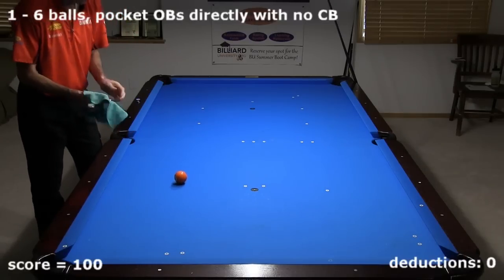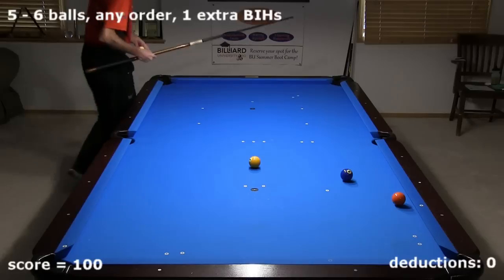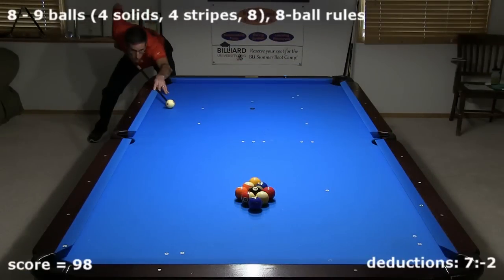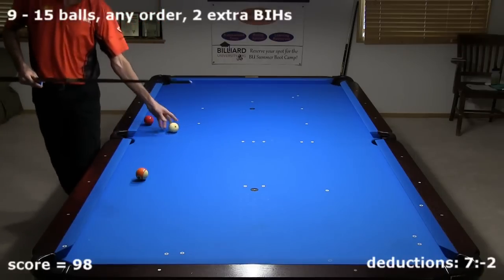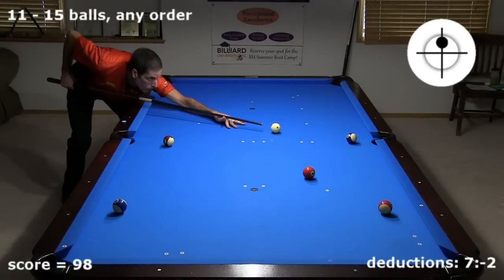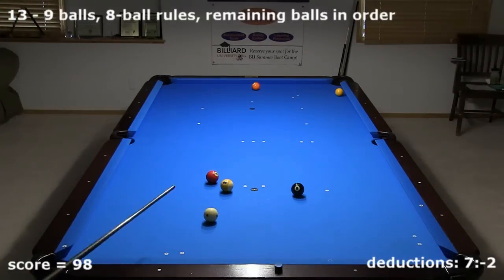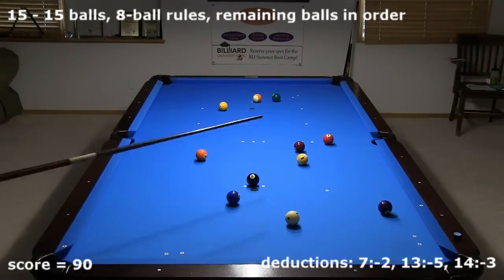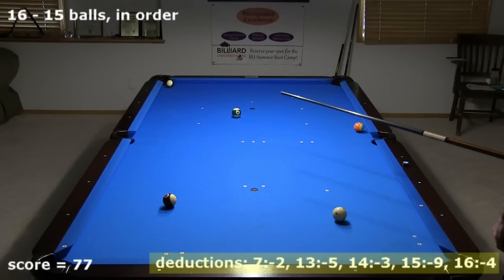RDS 100 CHALLENGE - Enter for Free and Win Prizes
Dr. Dave demonstrates how to enter the Runout Drill System (RDS) 100 Challenge.  RDS consists of a set of 16 break-and-run challenges of increasing levels of difficulty.  In the scored version of RDS 100, you run through one rack at each level, starting with 100 points and deducting points left on the table after each miss or foul.

FINAL 2020 RDS 100 CHALLENGE RESULTS:
Lottery Draw:
Lottery Draw Winner:  Neal Wright

Prizes for the 2020 Challenge (choice of the following for 1st, 2nd, 3rd, and lottery draw):
- BU diploma (with submittal of BU Exam I and II videos and scores)

Show your support to Dr. Dave for his work by clicking on the donation button near the top of this